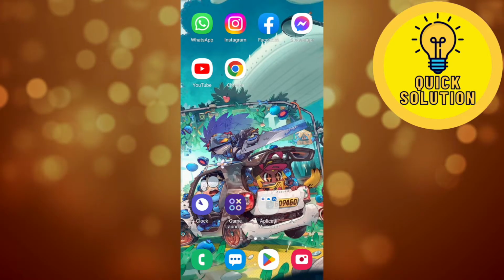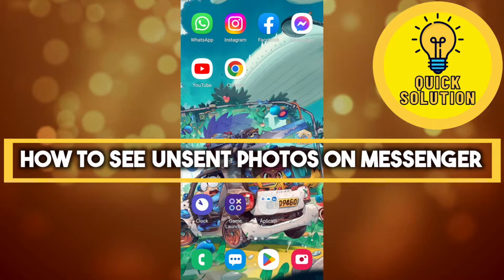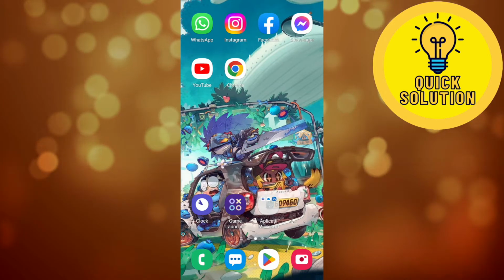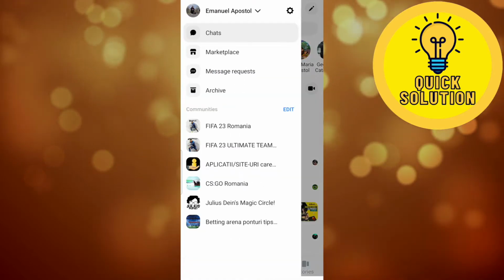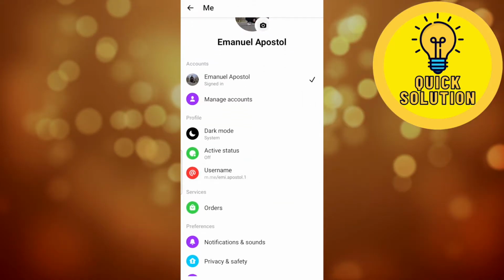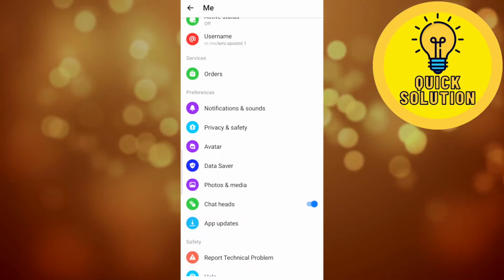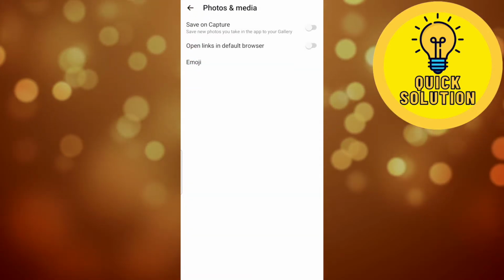How To See Unsent Photos on Messenger (2026)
In this video, I am going to show you whether you can see unsent photos on Messenger in 2026. You will learn what happens when someone unsends a message and what data is saved. Watch this guide to understand how unsent content works on Messenger.

0:00 INTRO
0:05 TUTORIAL